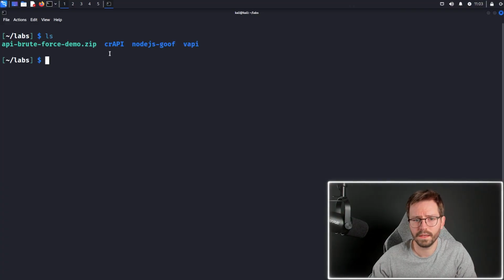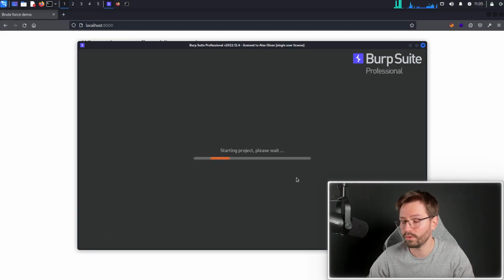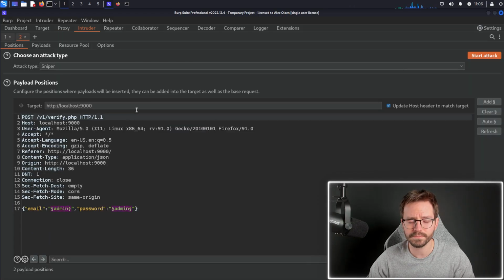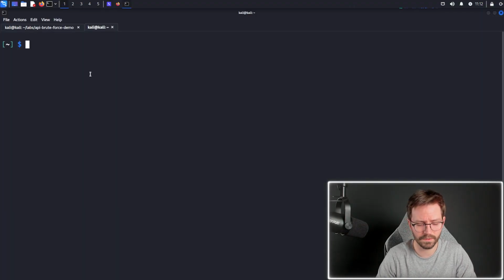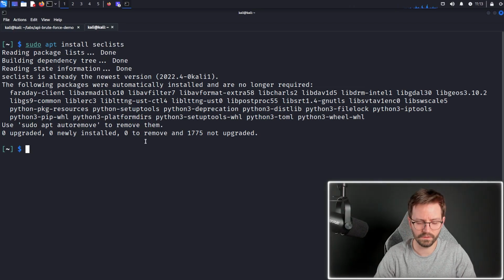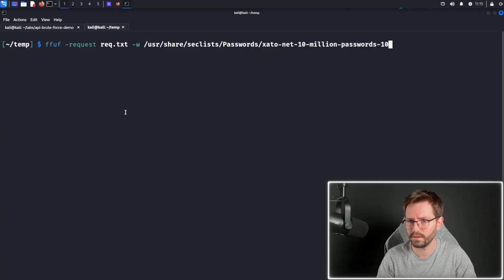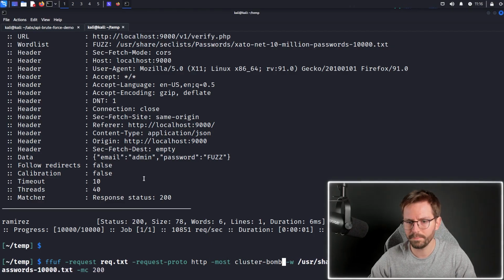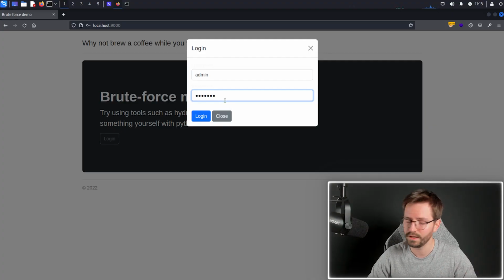02 Attacking Authentication